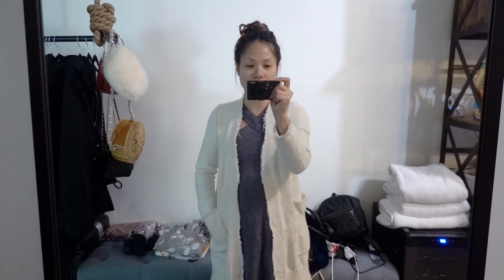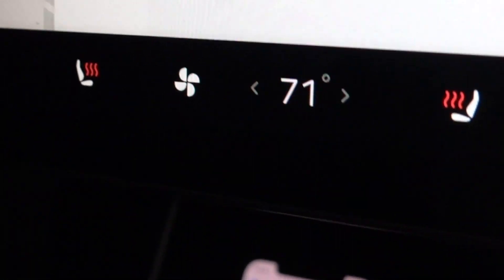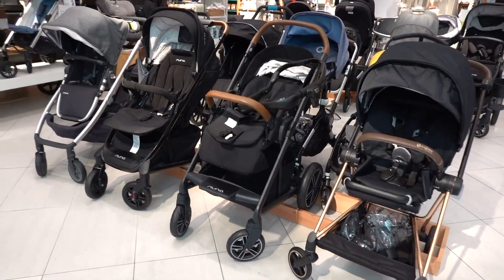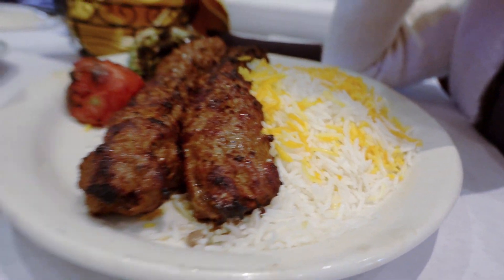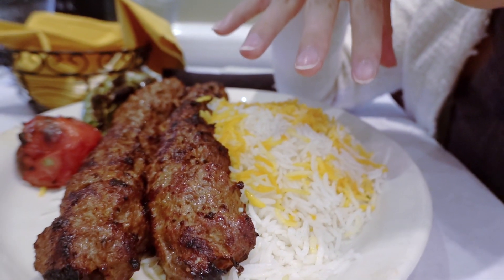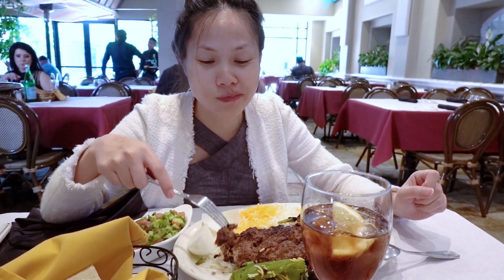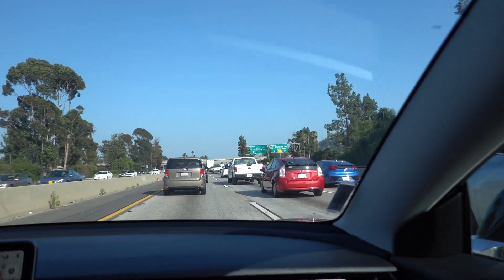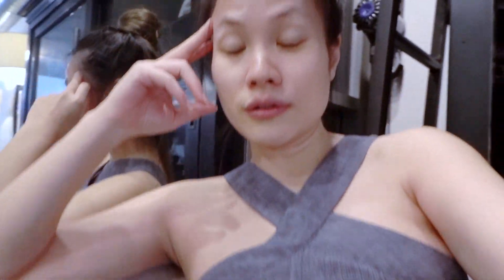Testing Out Infant Carseats & Strollers!!!!! | Minnie's VLOG 767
We are in the market for a good infant car seat for our baby. We want something simple, easy and convenient. With so many choices from so many brands such as uppababy, nuna, cyber, doona, bugaboo etc. It's hard to choose from. So many nice strollers and infant car seats we can't seem to wrap our brains around it! We'll figure something out soon enough I'm sure. It was nice to test out so at least we get the hang of it!